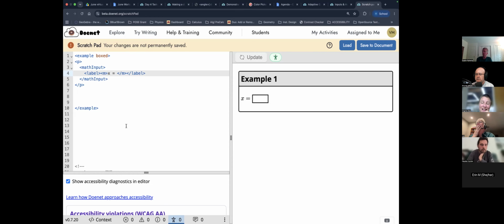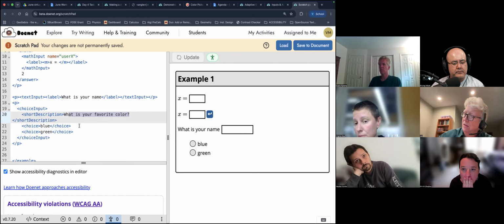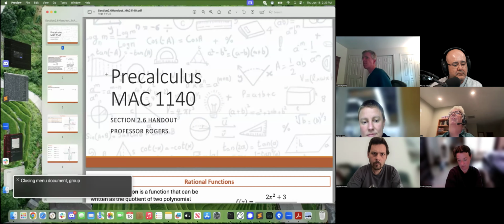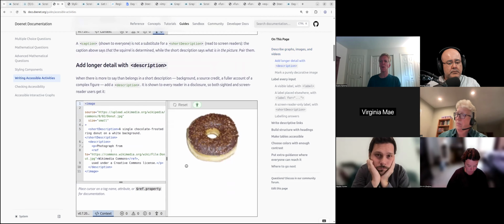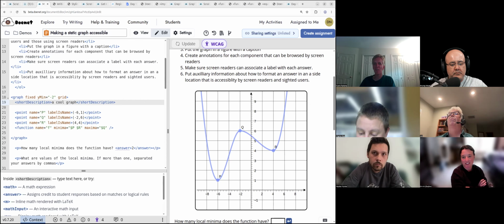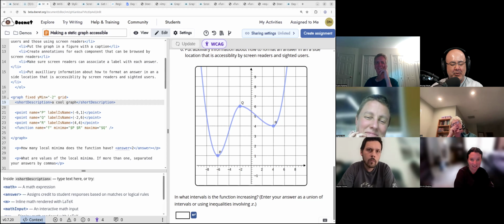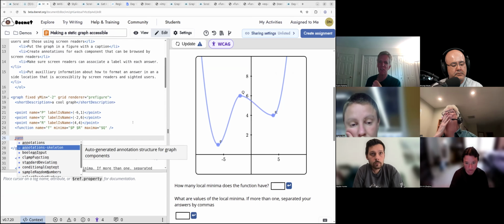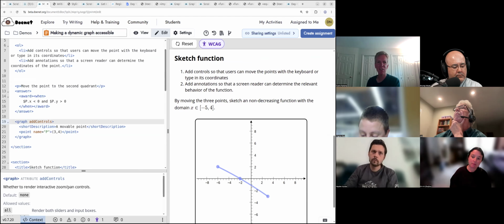(06/18/2026) - Conditional Content, Selected Advanced Features, and Accessibility in Doenet (Part 2)